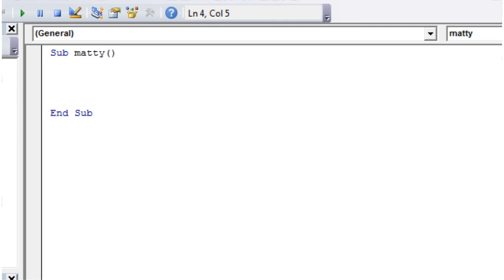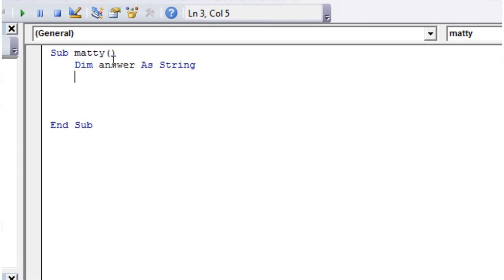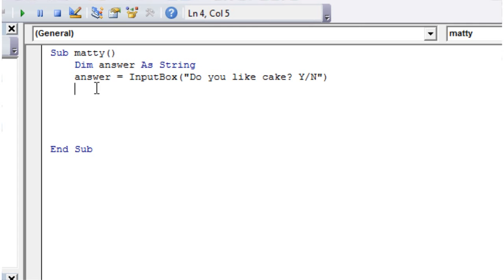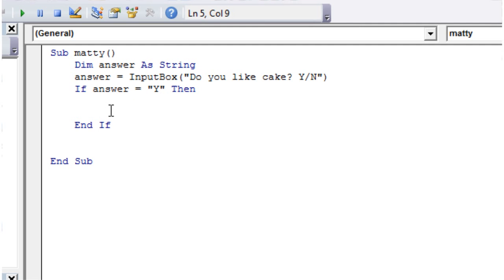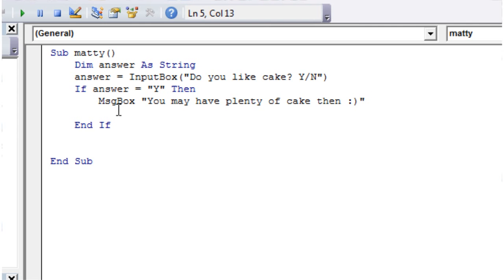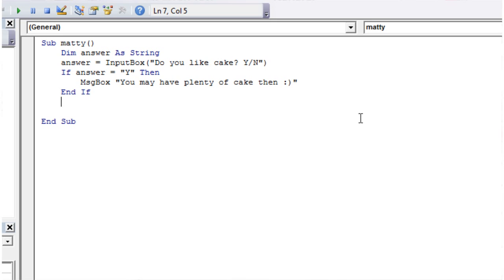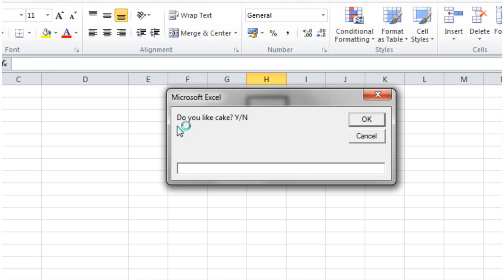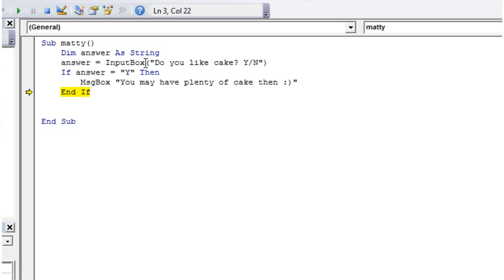Excel 2010 VBA Tutorial 13 - IF Statements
How to use an IF Statement to control your program flow.